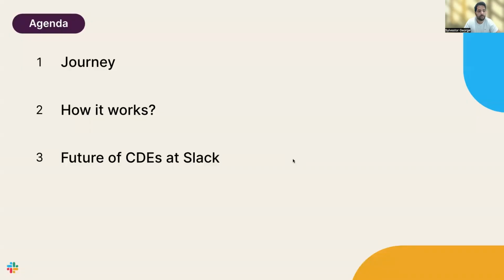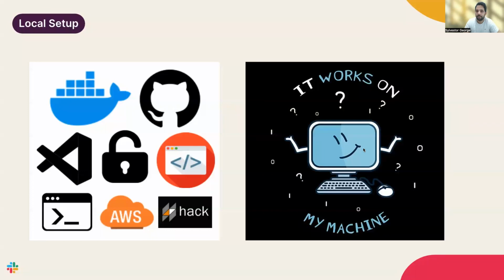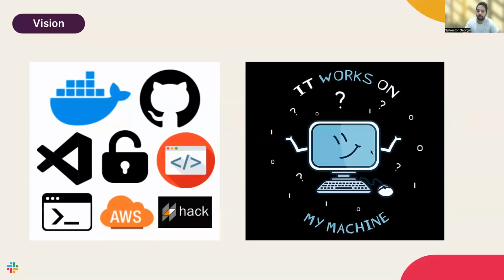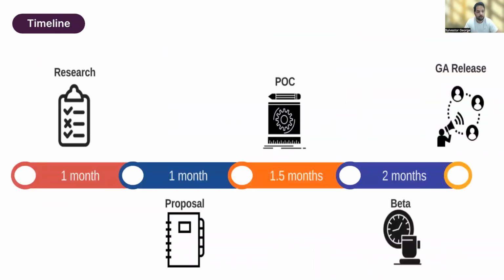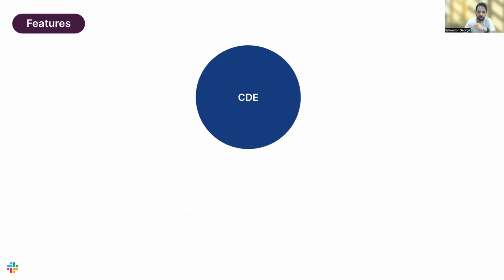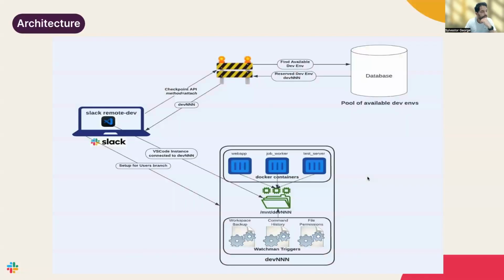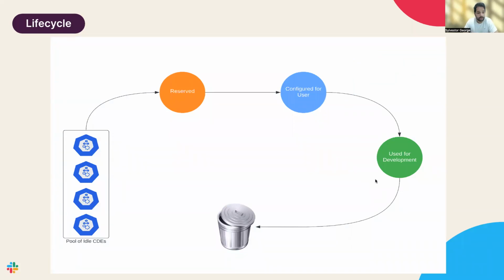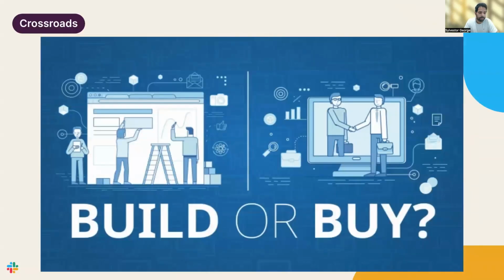Local to CDEs: Slack's Remote Development Journey - Sylvestor George (Slack)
Gitpod's conference for you to learn about cloud-first developer tools and build connections with the developer community.